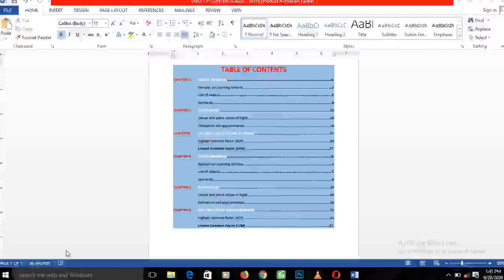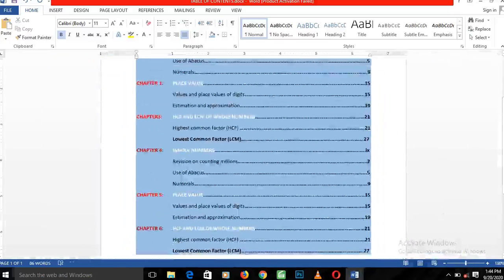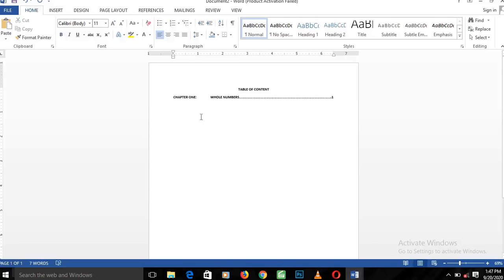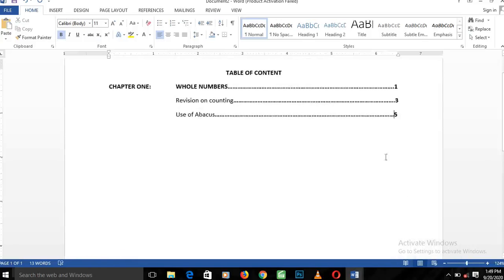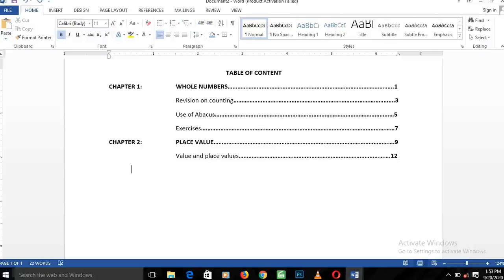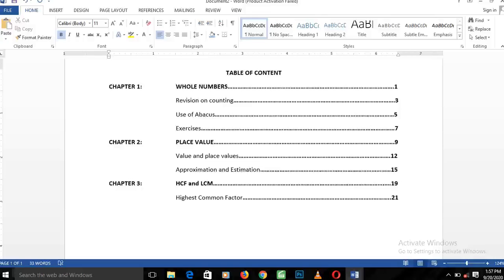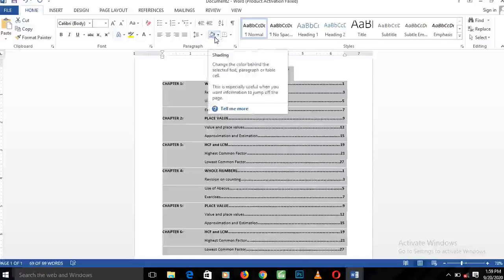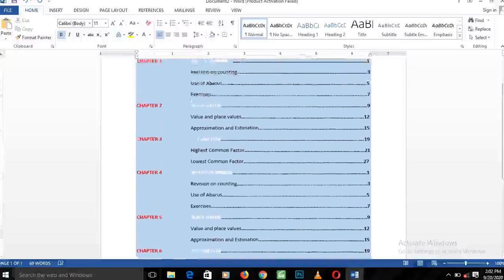Ms Word: How to create a Table of content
In this video tutorial, you will learn how to create a Table of content using Microsoft Word